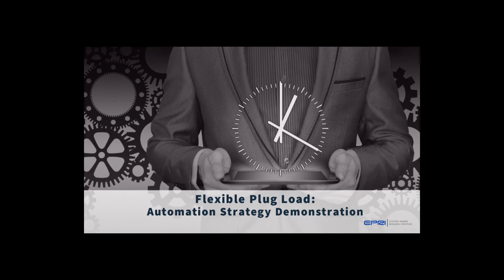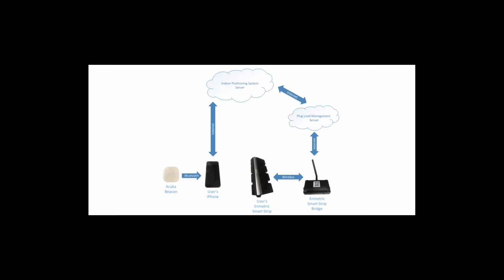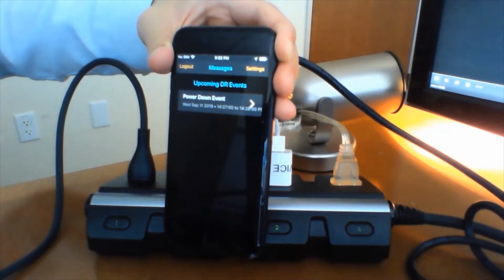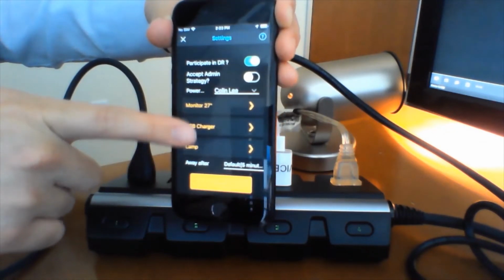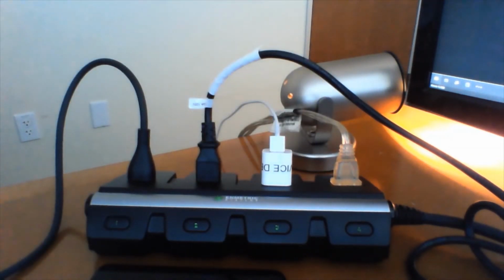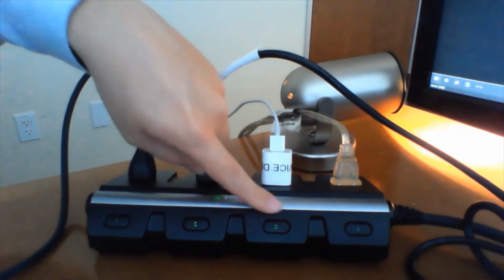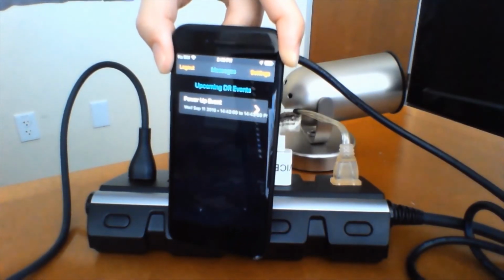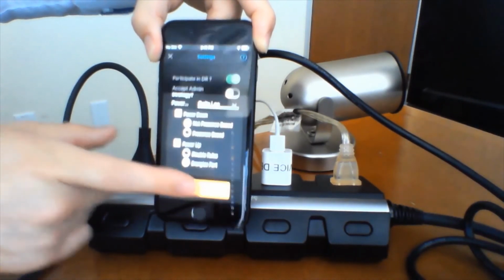Flexible Plug Load: Automation Strategy Demonstration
This video provides a live demonstration of plug load automation under distinct strategies, using a Flexible Plug Load mobile app designed by EPRI. Different strategies are selected on the mobile app and automation is demonstrated with a smart power strip (or Powerport) with individually controllable outlets. The strategies are described below and demonstrated under a project funded by the California Energy Commission.

1) The first strategy demonstrated is presence-based energy savings wherein a user’s phone serves as a proxy for user presence, so that automation occurs to turn off plug load(s) after a time away from the user’s workstation has lapsed. Upon return to the user’s workstation, power is restored to the affected plug loads.
2) The next strategies demonstrated include response to Power Down type demand response events, with presence detection enabled, followed by without presence detection enabled. The former strategy automates only if user presence is not detected before the Power Down event begins; whereas the latter strategy automates off plug loads during a Power Down event, no matter what. Both strategies conclude by restoring plug loads to their prior state at the conclusion of the Power Down event.
3) The last strategy demonstrated is response to Power Up type demand response events, wherein the selected plug load(s) are either energized (turned ON) or else normal automation rules are disabled during a Power Up event. The selected plug load(s) are restored to their normal state upon conclusion of the Power Up event.